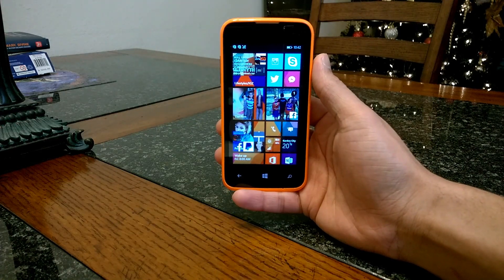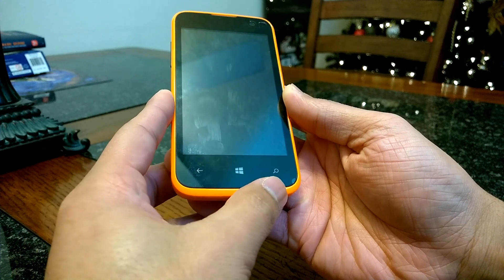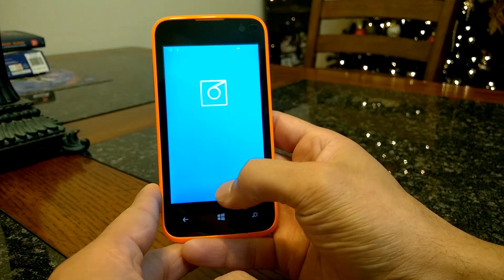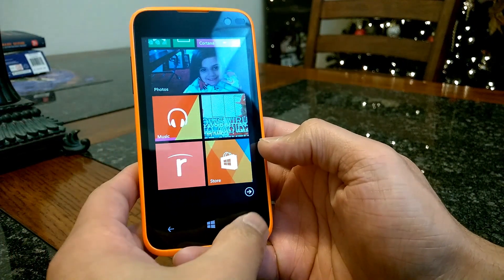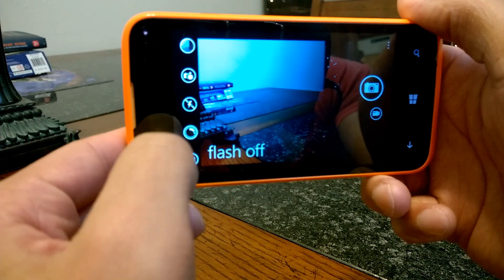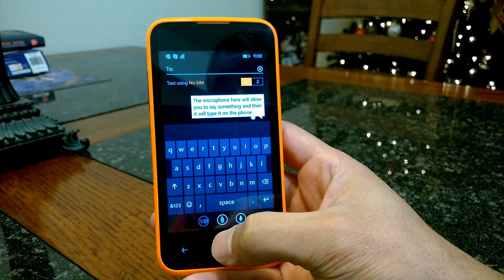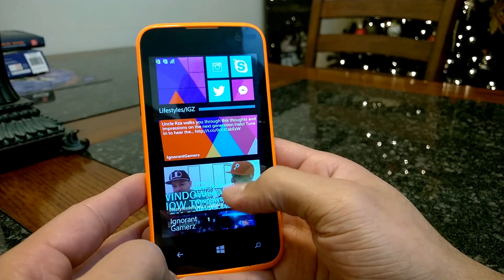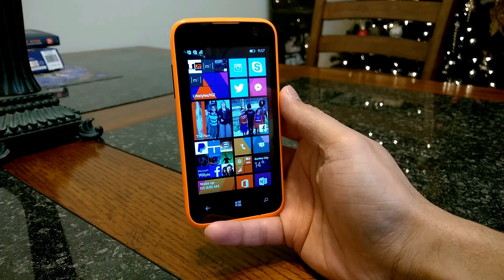Blu Win Jr Review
The Blu Win Jr operates firmly in the budget phone space, priced at $89.99 and coupled with a Windows Phone 8.1 operating system that doesn't require much resources to perform, can this phone be worth your while? Tune in to find out as we review the Blu Win Jr in detail.